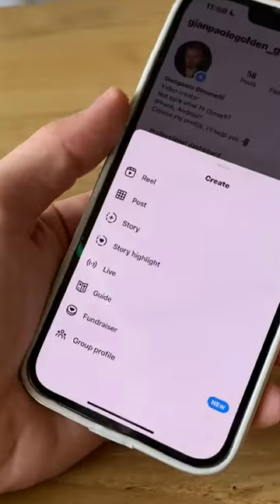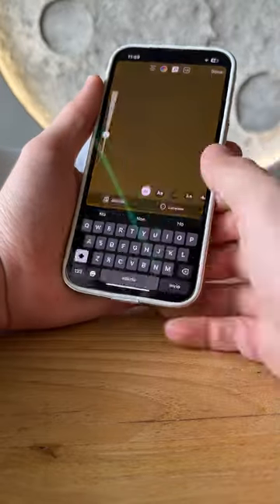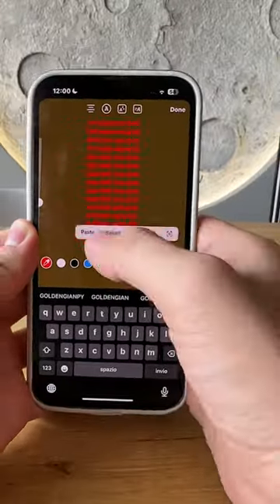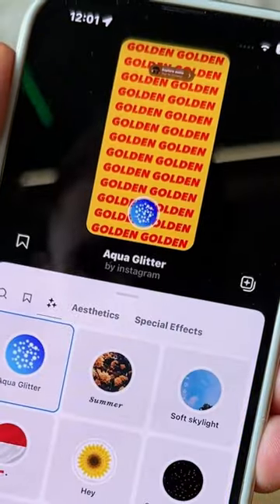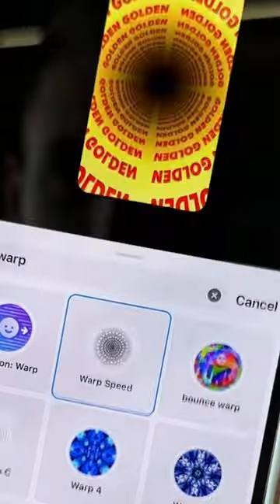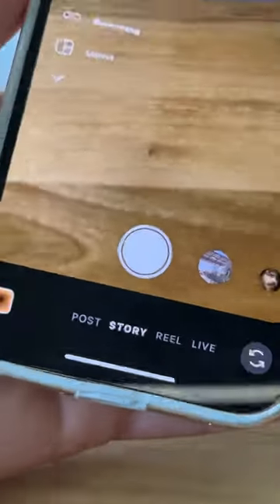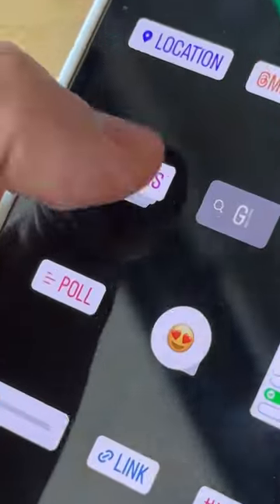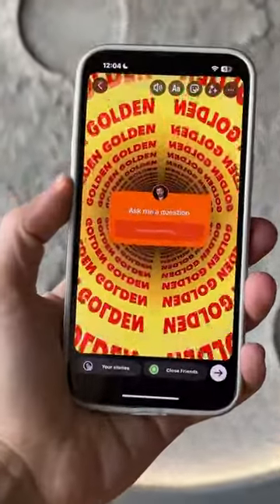COOLEST STORY TRICK!